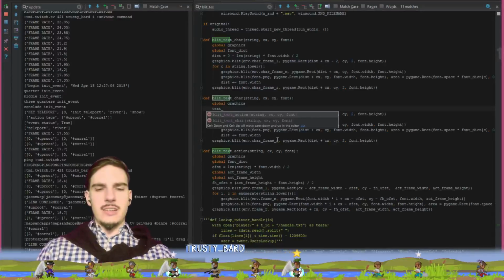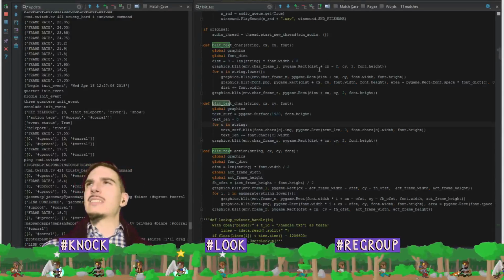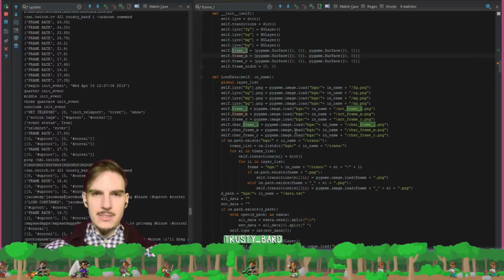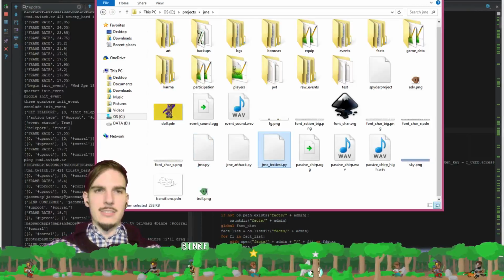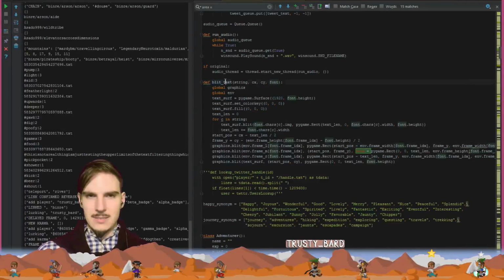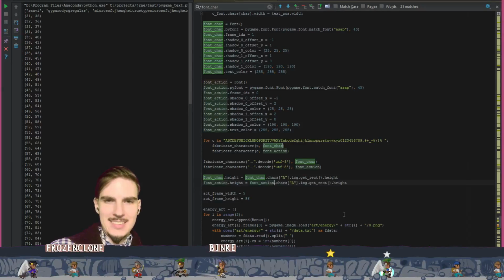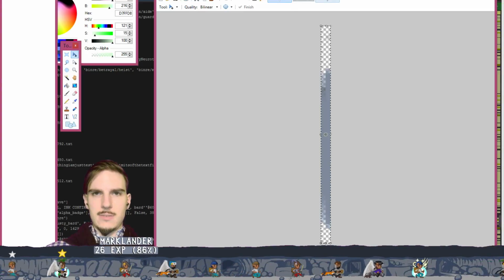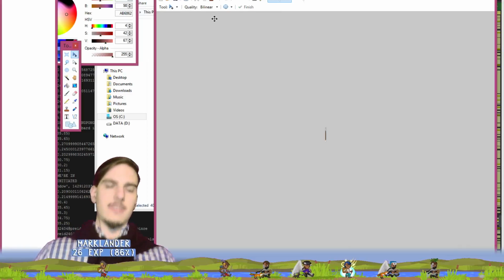VINDICATION - 2 / 5